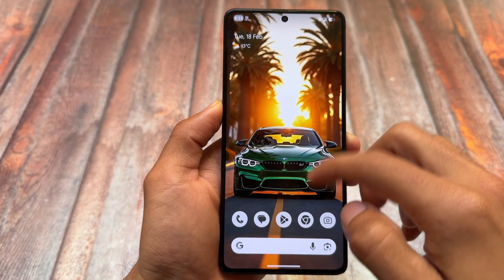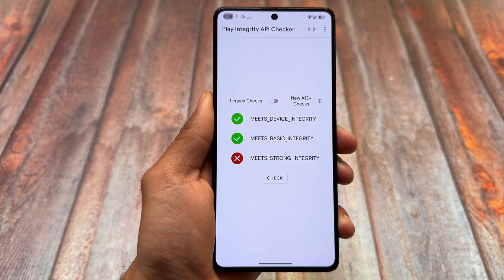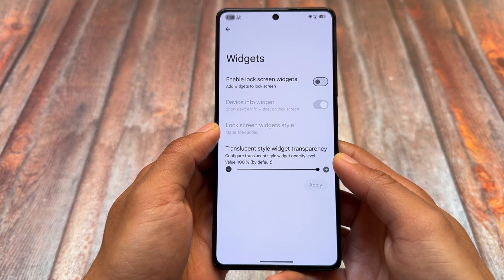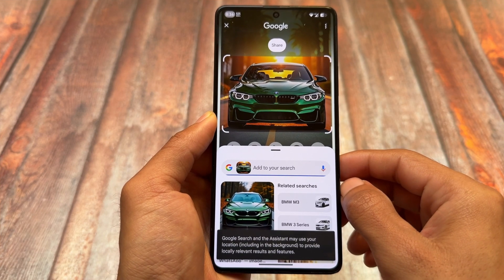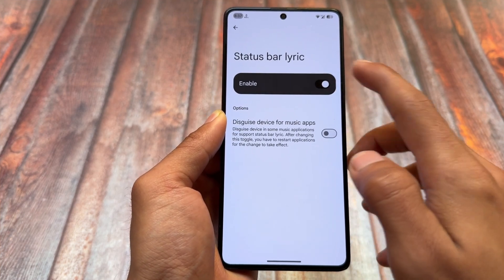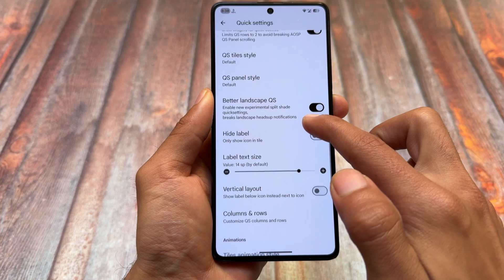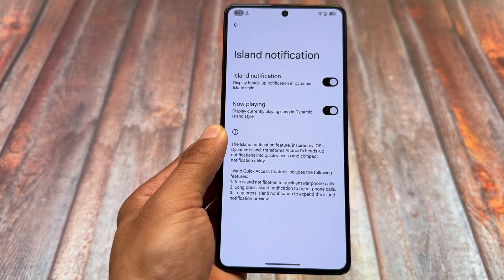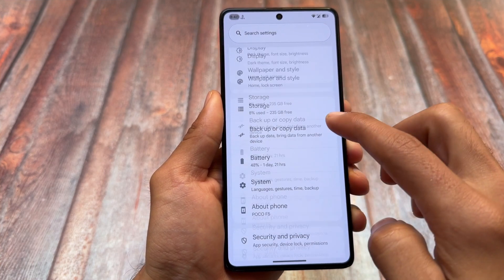Evolution X v10.3 is HERE! 🚀 Discover 2025's Ultimate Custom ROM! 🔧📱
Hey guys, What's Up? Everything is good I Hope. This video will show you " Evolution X v10.3 is HERE! 🚀 Discover 2025's Ultimate Custom ROM! 🔧📱 ". Make Sure to watch this video till the end to understand everything.